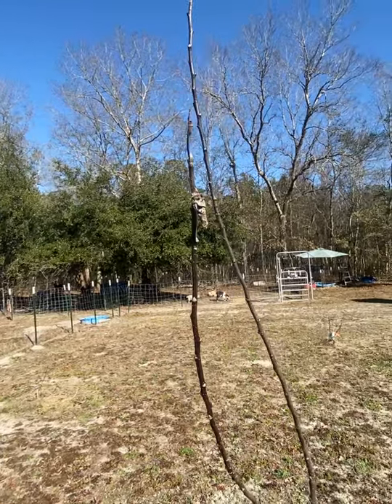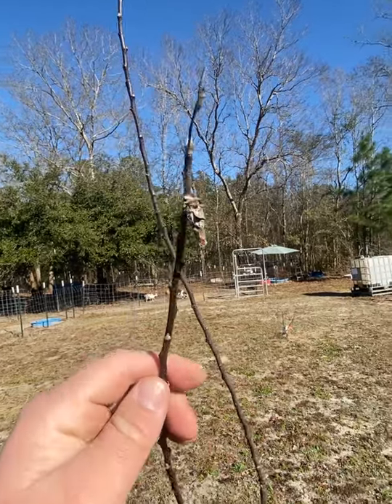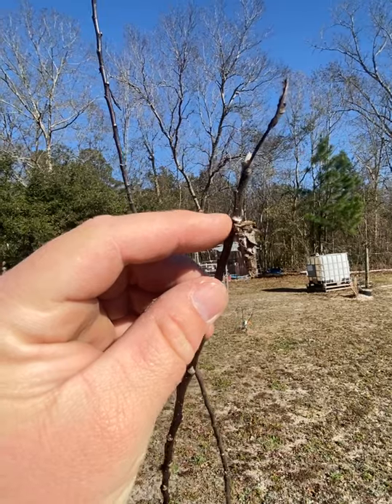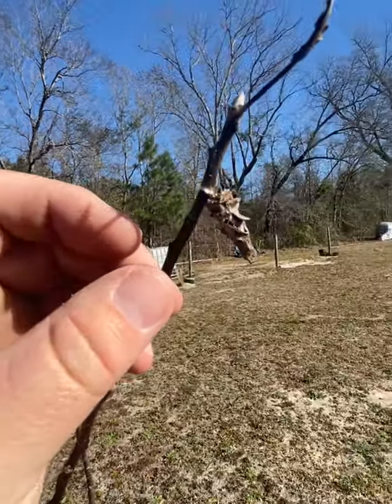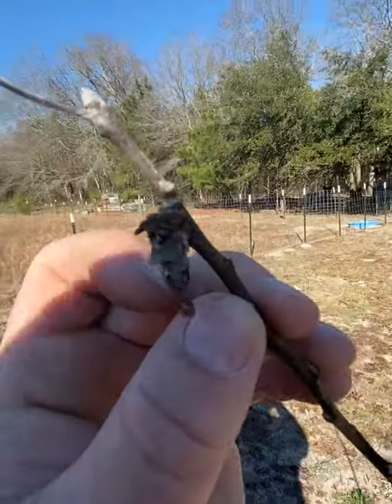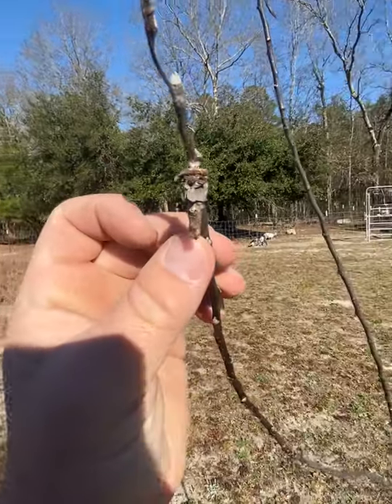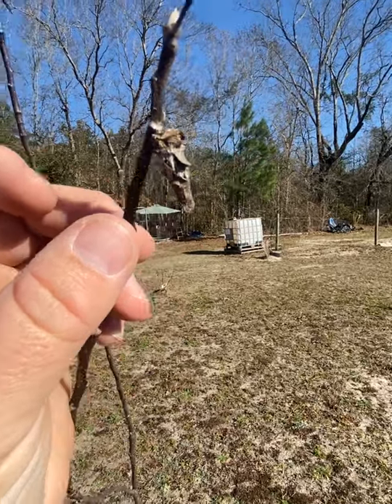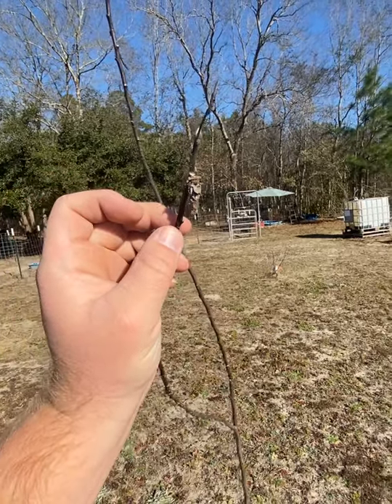A cocoon on my apple tree